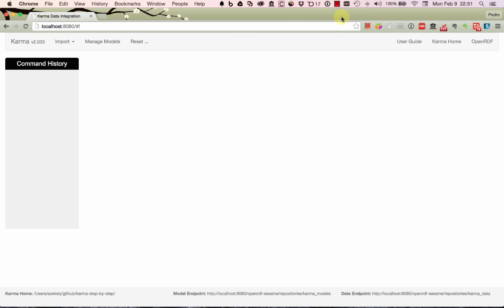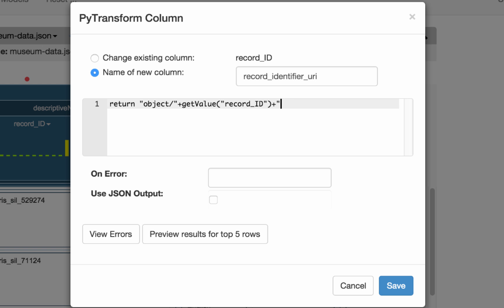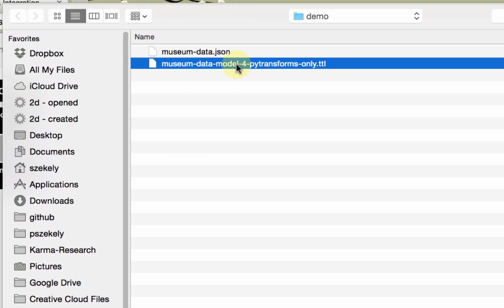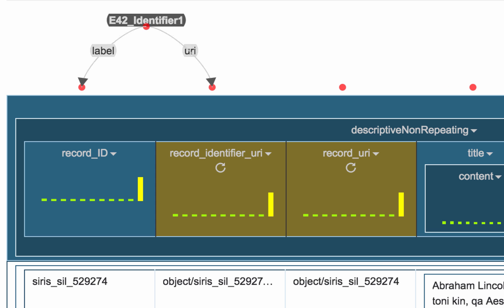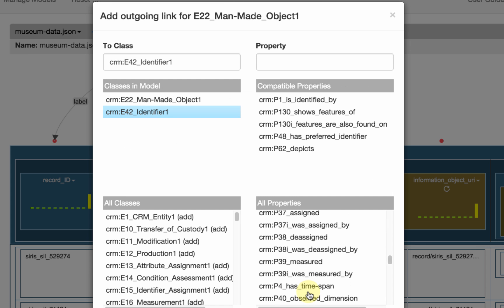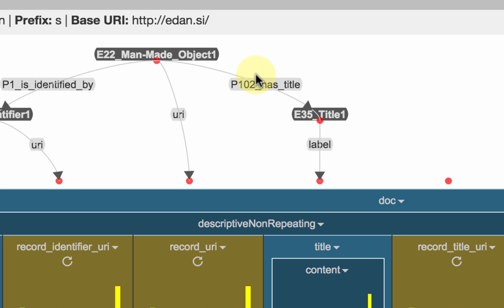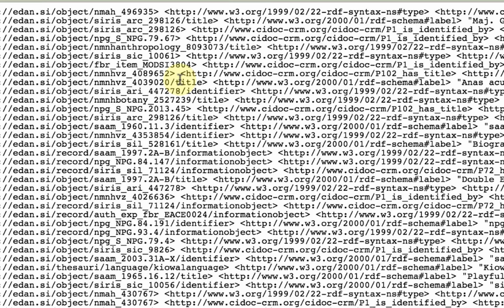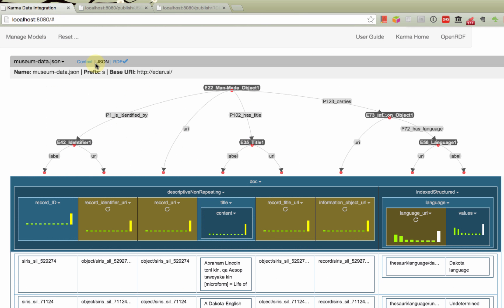Using Karma to map museum data to the CIDOC CRM ontology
Karma is a state of the art information integration tool that can be used to easily integrate data in many domains. Karma has been successfully used to integrate data for intelligence analysis, bioinformatics, environmental engineering and cultural heritage applications. The video illustrates the main features of Karma.